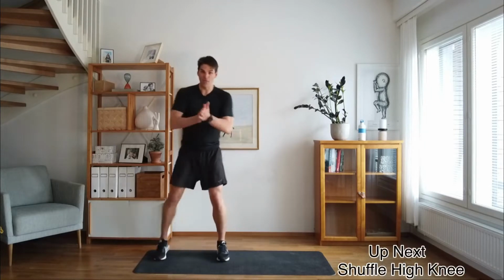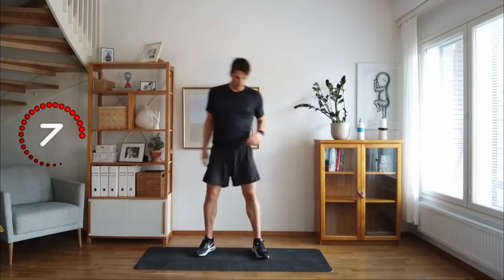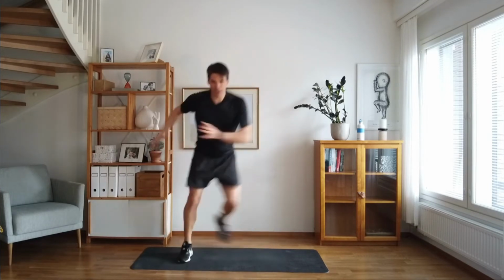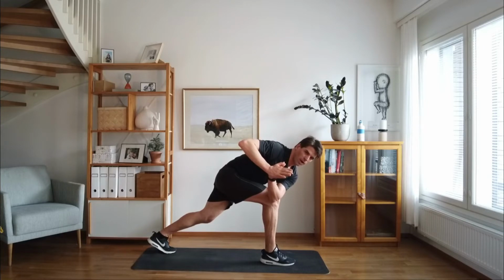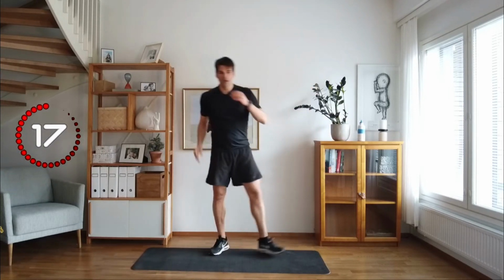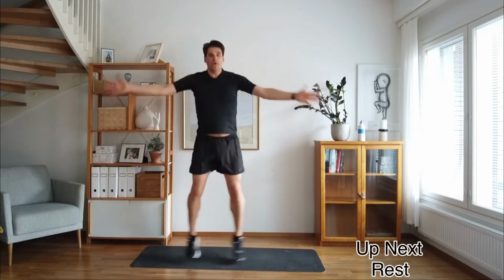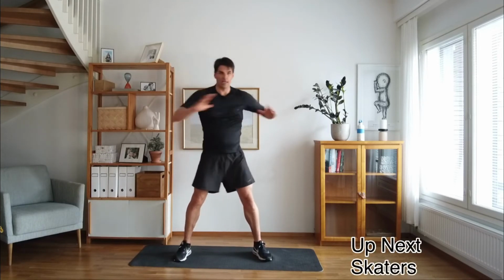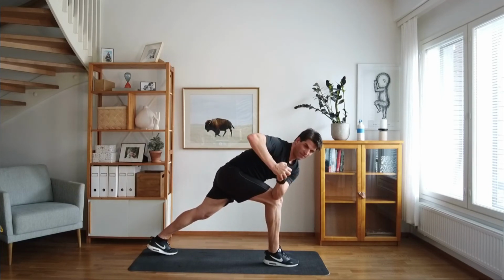20 Minute HIIT Workout for Teenagers!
30 seconds of cardio followed by 30 seconds of dynamic stretching. There will be challenging parts to this workout and times to rest and stretch. Hopefully you will feel great during this workout. Stay to the end to see how the ending doesn't go as planned. Mistakes are good, learn from them and move on, which is exactly what I will do after this small mess-up:) Stay Healthy!